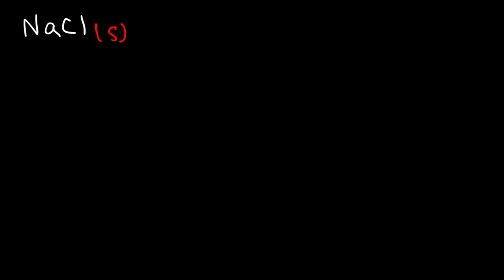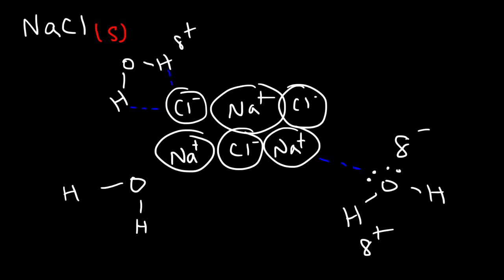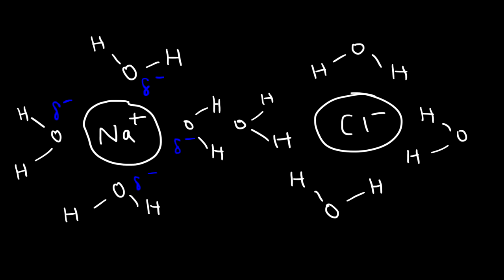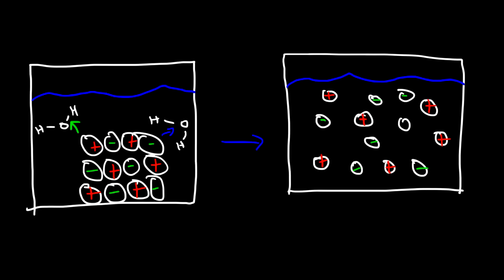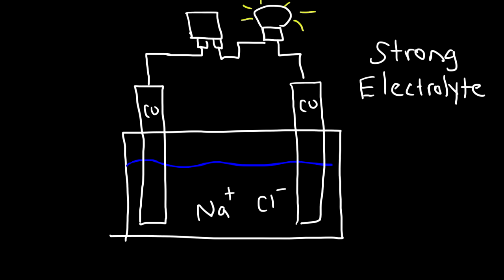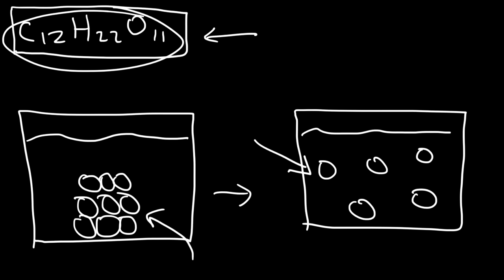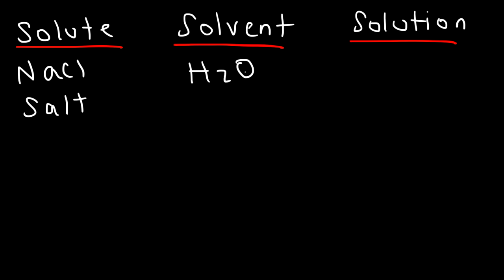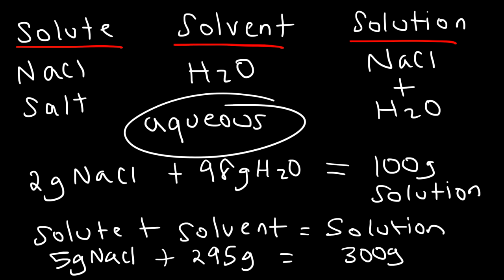Solute, Solvent, & Solution - Solubility Chemistry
This chemistry video provides a basic introduction into solubility and how compounds dissolve in water.  It discusses how water separates sodium cations from chloride anions in a sodium chloride crystal when placed in liquid water.  This video discusses the difference between a solute, solvent and a solution.  This tutorial also discusses the difference between strong electrolytes, weak electrolytes and nonelectrolytes.